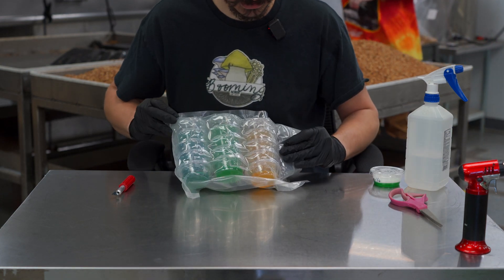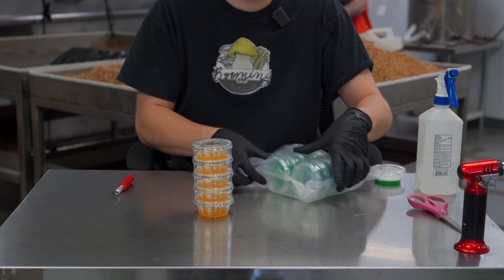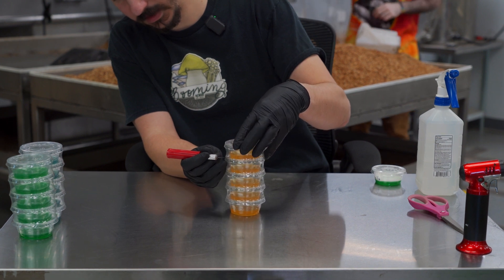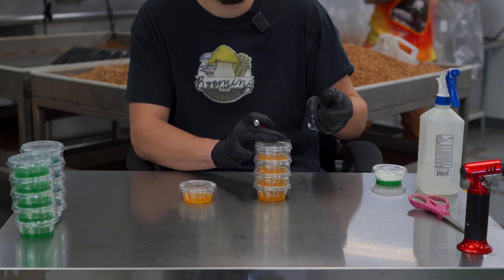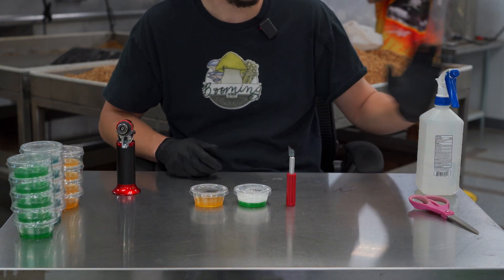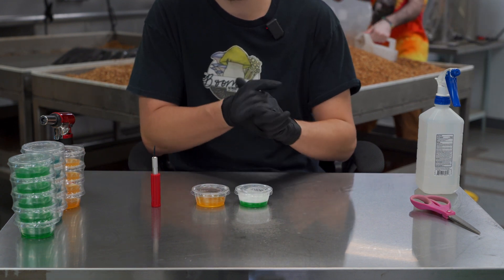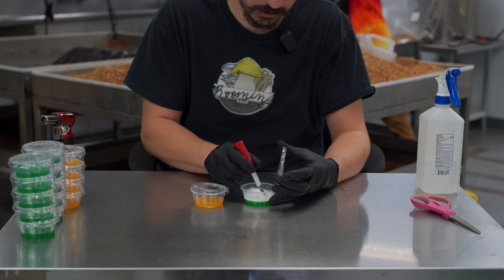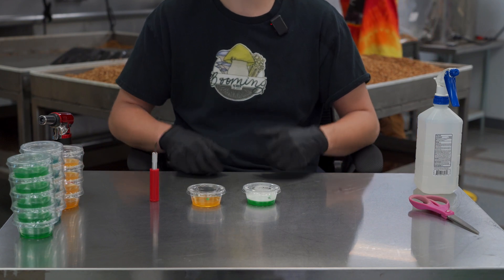How To Use Booming Acres Agar Cups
This is an instructional video demonstrating how to use our agar cups. This video demonstrates removing a single cup from the packaging and the entire process of using a cup for transfers. This operation should be performed in a clean environment, in front of a flowhood or at least in a SAB is recommended.

Our agar cups are roughly 70mm at the bottom of the cups, they ship shrink wrapped and vacuum sealed. We sterilize our cups in a process some petri dish vendors utilize for their plates before sealing them for people to use for pouring agar, so our cups come fully sterile, something other vendors are not capable of producing.

For more information or to purchase our products please check out our If you have any messages please feel free to comment below so we can help spread some knowledge to the community!